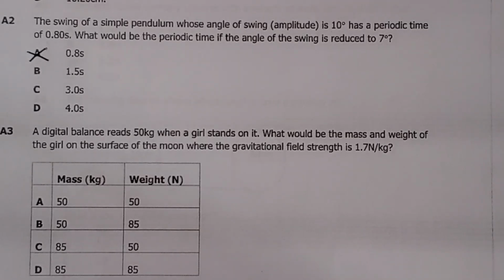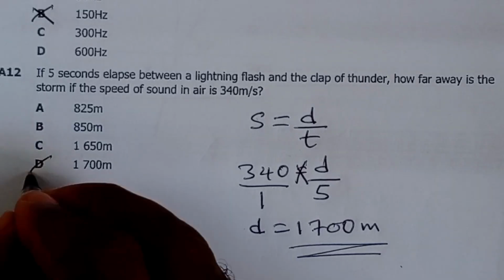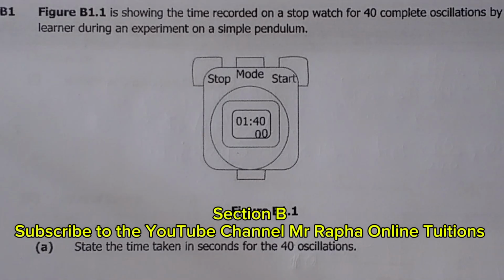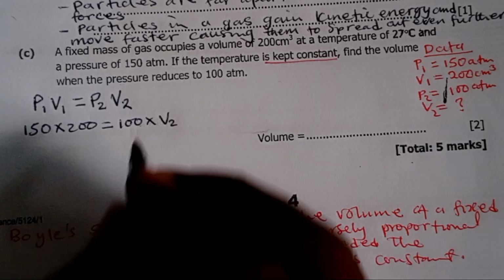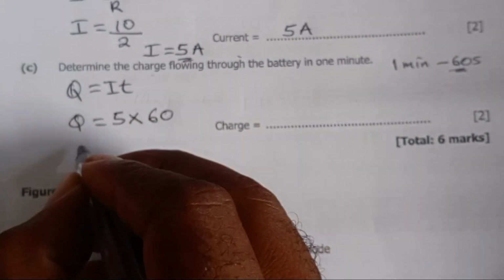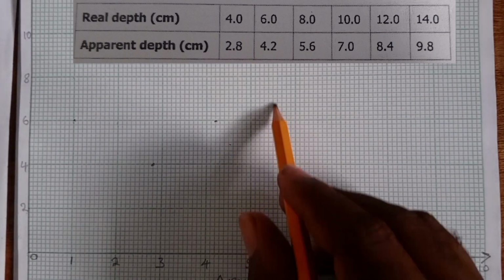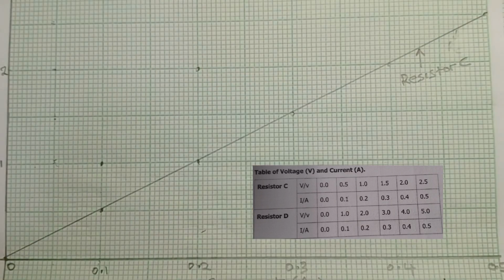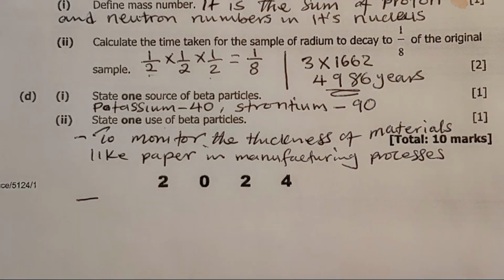Science P1 (Physics) 2024 Internal Exam